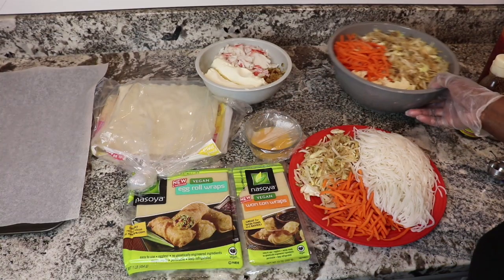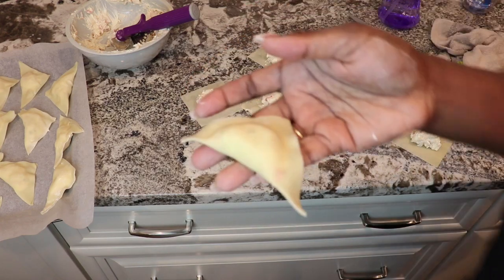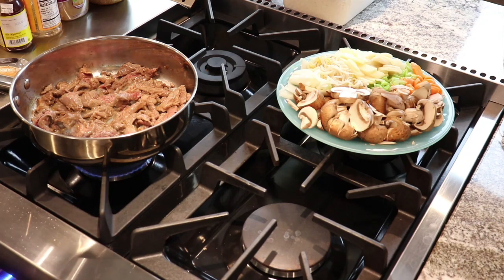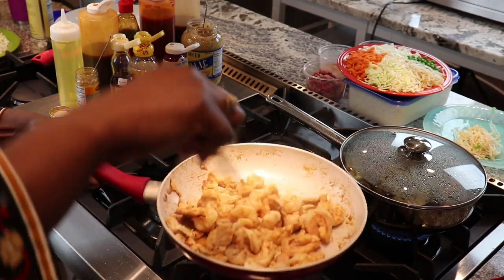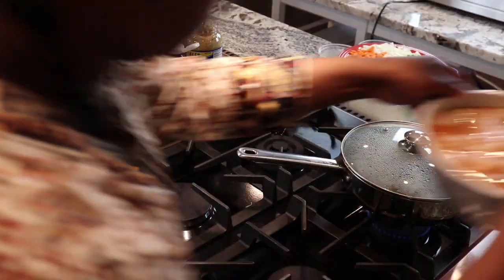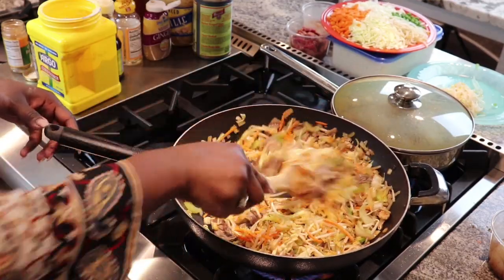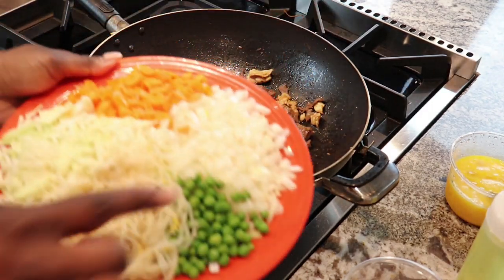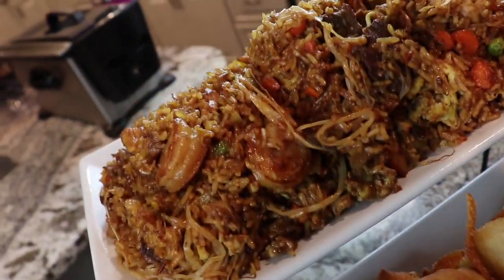Chinesebuffetathome EggFooYoung RicePaperSushi ChineseBBQ LoMein ChopSuey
I'm growing these  platforms to do what I love! Cooking and feeding peoples bellies. I love giving back to the community when I can.

Seasoning Company Link:
Oowhee-barbie-chef.myshopify.com